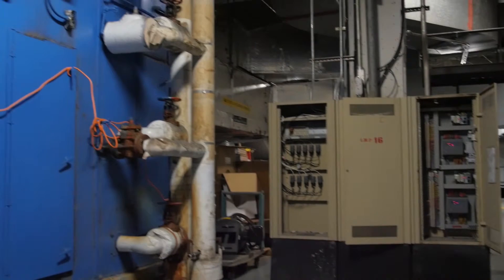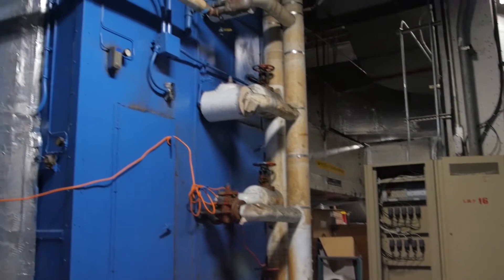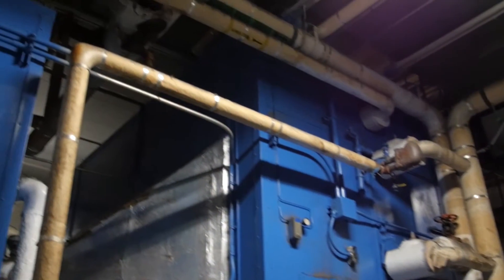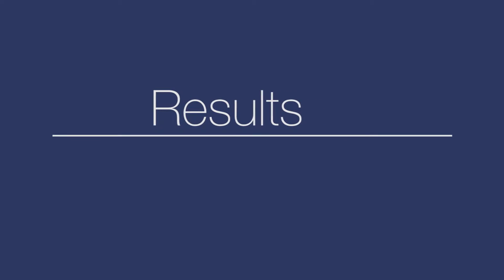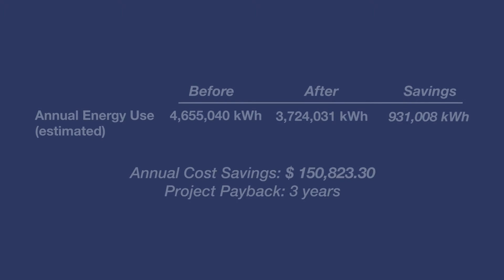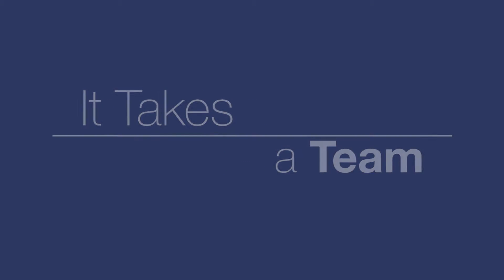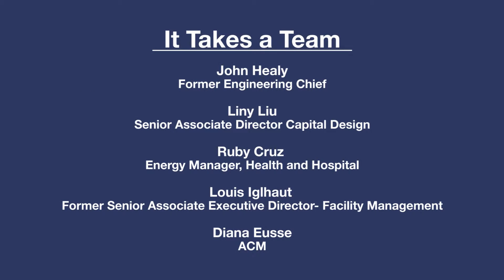Heroes in the Basement - Outside Air Damper & Controls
DCAS Energy Management produced this training video to show facility operators the value of installing new outside air dampers and controls to enable economizer operations in a building that operates 24/7; which allows the agency employees to optimize Air-handling units for economizing. The video features Luis Enchautegui, the Project Manager for the New York City Health and Hospital Corporation, who is one of NYC’s “Heroes in the Basement.” The CUNY School of Professional Studies collaborated on this production.